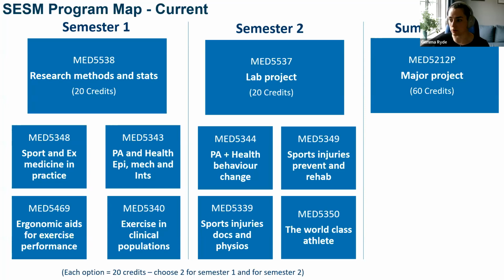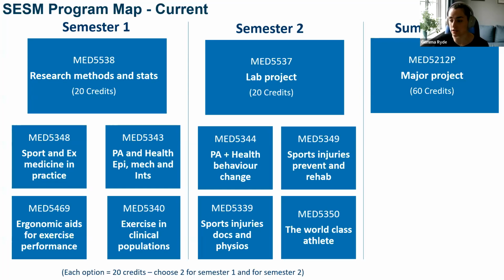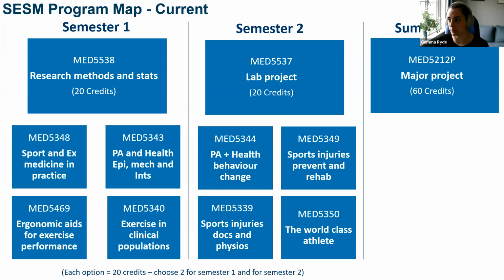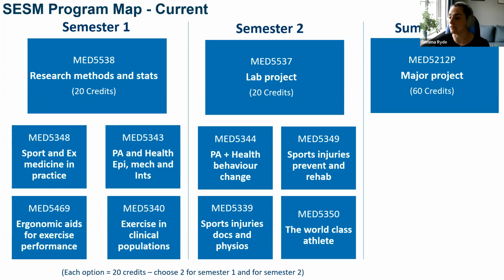Ask your Academic about MSc Sport & Exercise Science & Medicine at UofG (May 2023)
Dr Gemma Ryde and Lynsay Ross answer your questions about the MSc Sport & Exercise Science & Medicine programme at the University of Glasgow.

Apply now:
MSc Sport & Exercise Science & Medicine

This session was recorded in May 2023 for the new cohort due to start in September 2023.